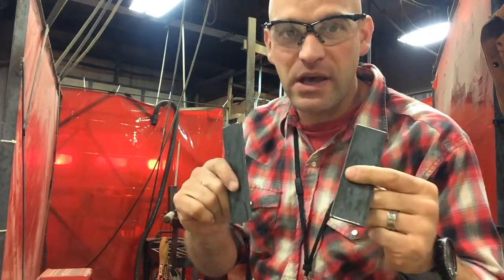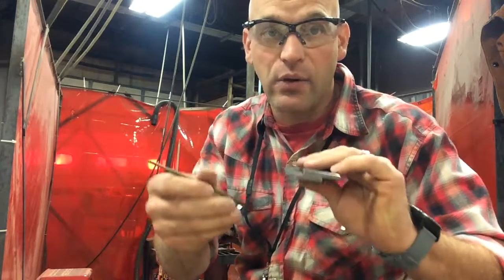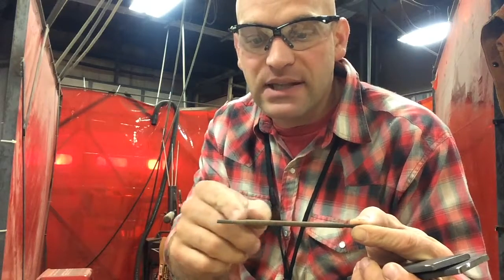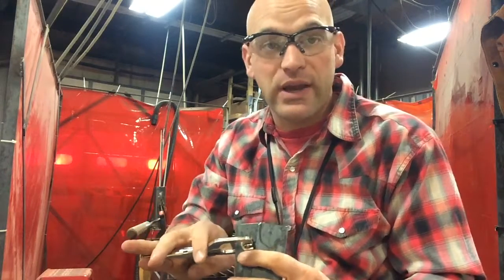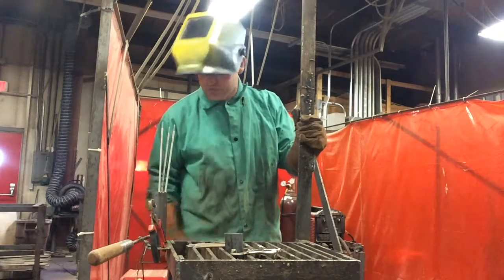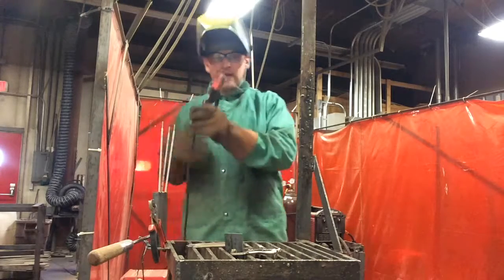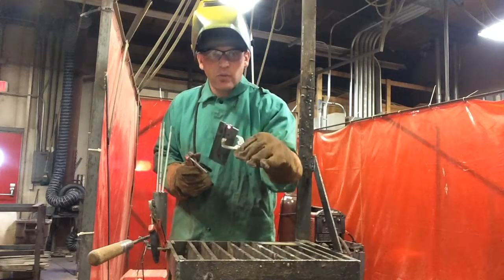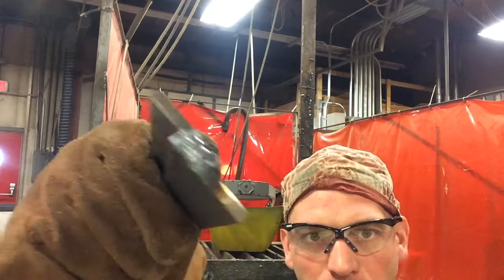Tack It Up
In this video, Mr. Kongable shows how to tack a weldment up before welding on it.